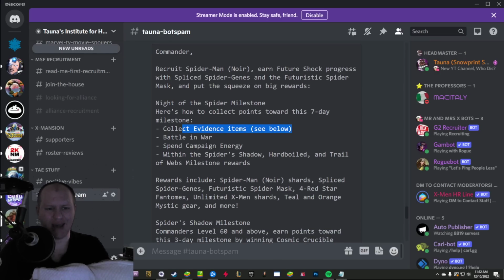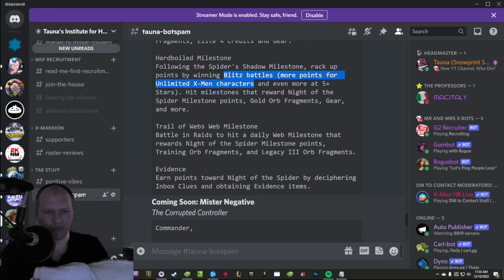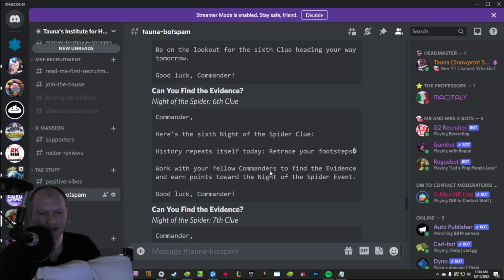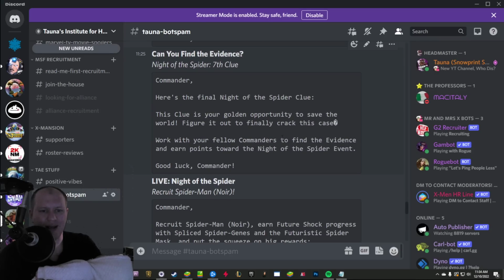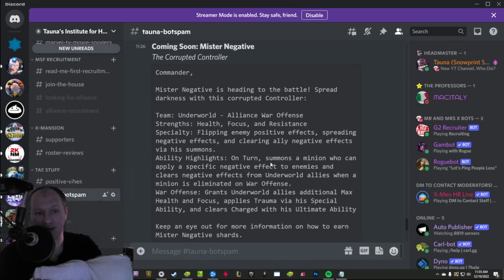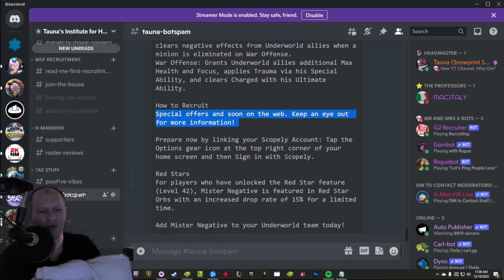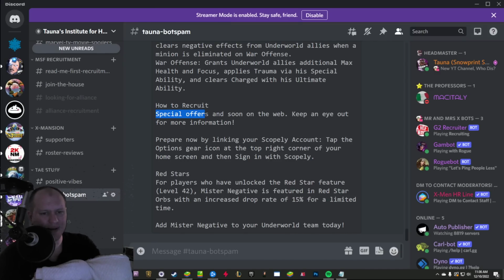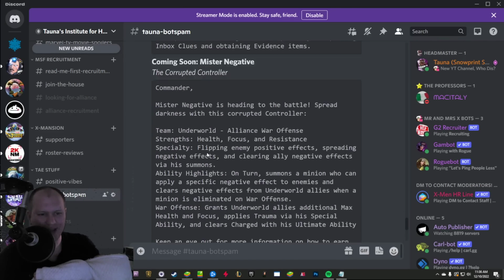Mr Negative and Spidey Noir Release Methods Datamined! - Marvel Strike Force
Today we check out some datamines

My Microphone: Audio-Technica AT2005USB